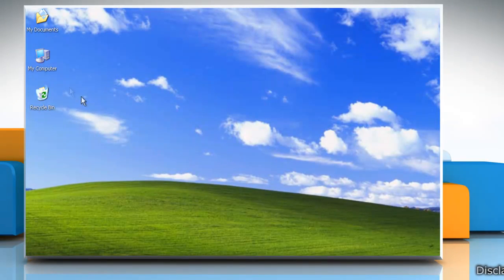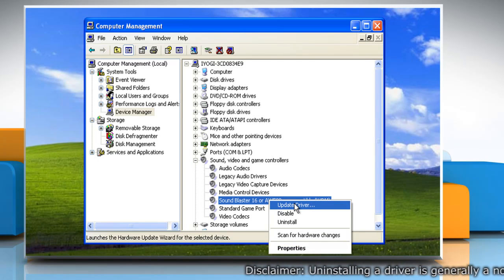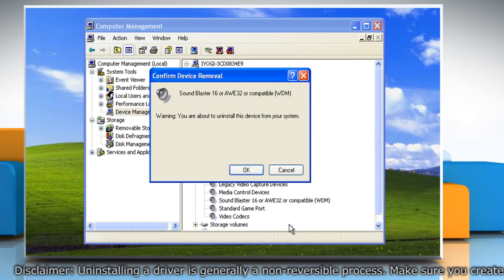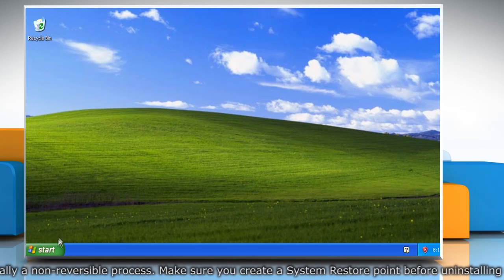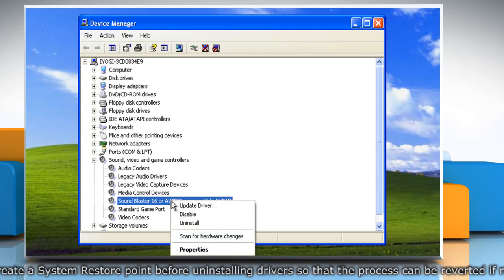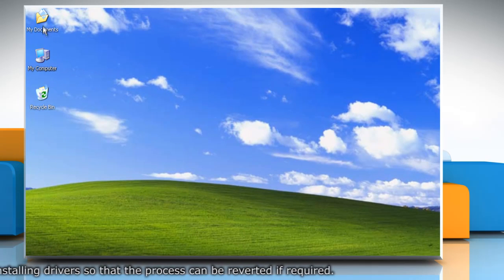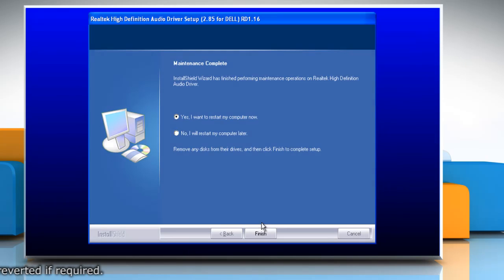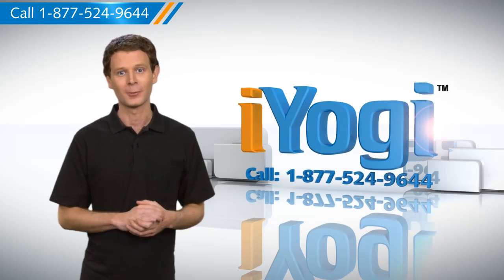How to Fix Device Manager error code 18 in Windows XP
Steps to fix the error Code 18 in the Device Manger of your Windows® XP based PC.